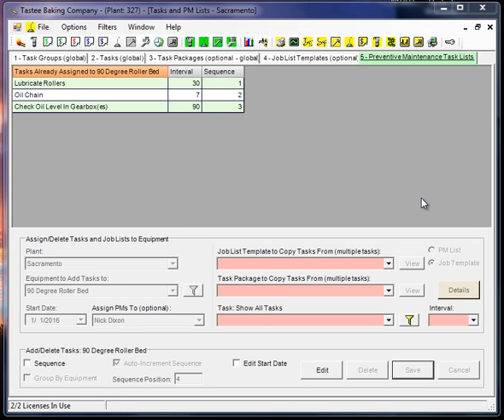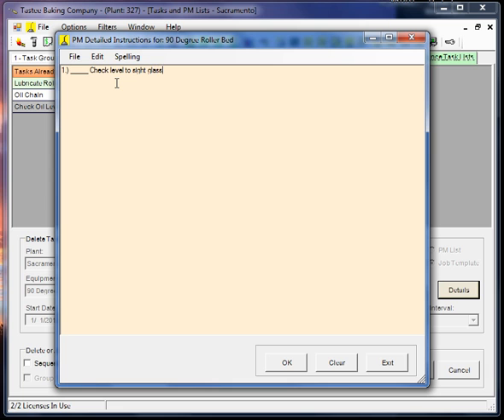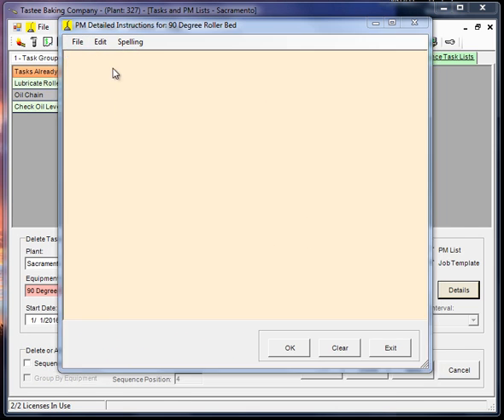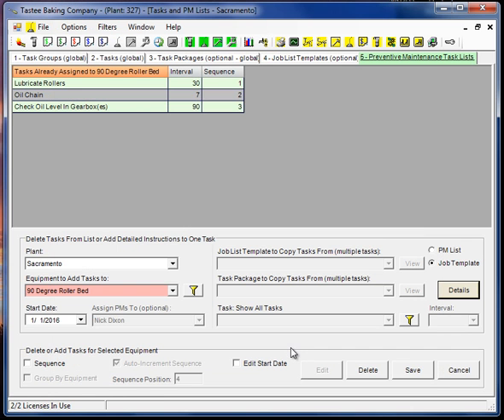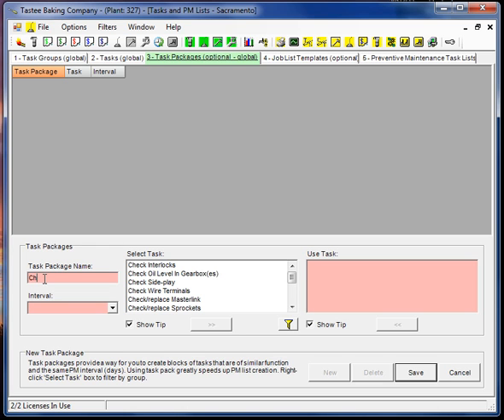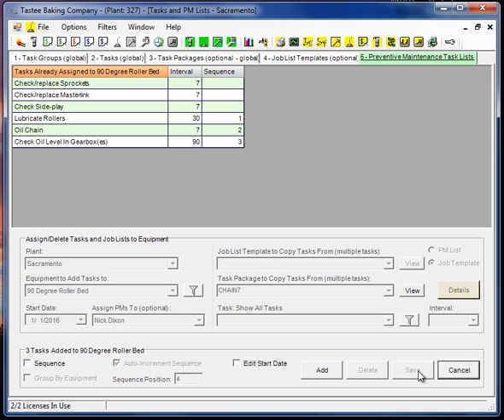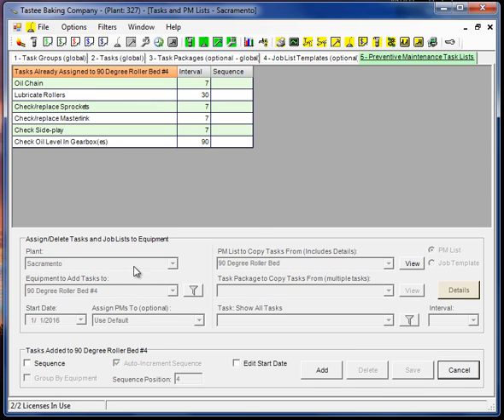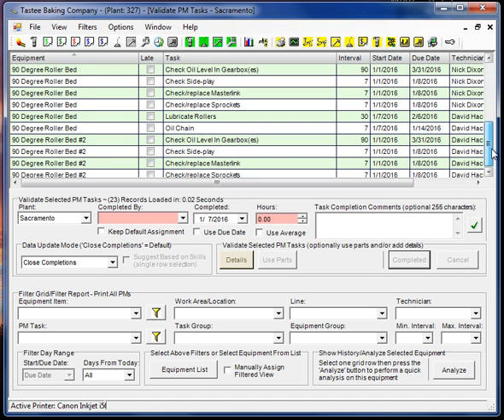Preventative Maintenance Software Task List (QUICK SETUP!)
Create preventative maintenance task lists quickly, efficiently and consistently. Preventative maintenance software task list software shortcuts are designed to get you up and running very quickly with our CMMS software product. Once the PM task lists are set-up they are simply recycled when closed. The closed PM is archived and the new PM is simply the same PM with a new start and due date. Close countless PMs at once using default settings if needed.